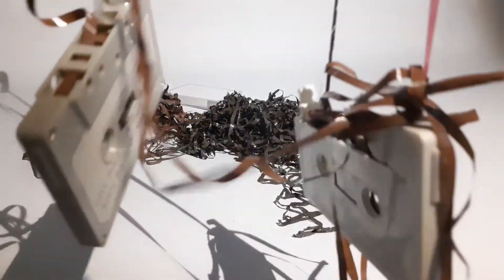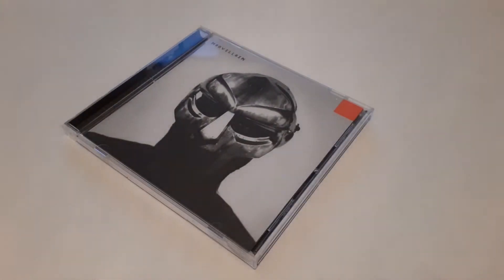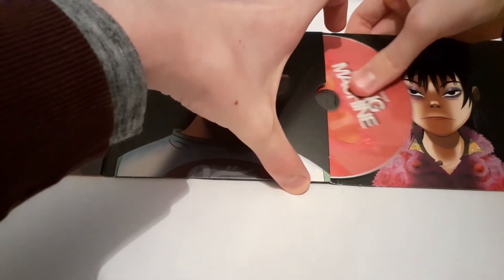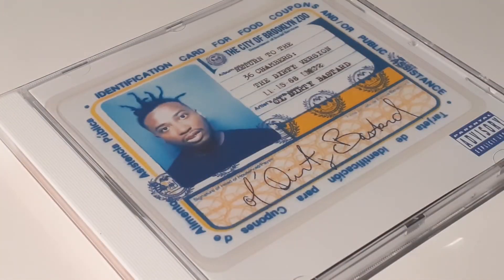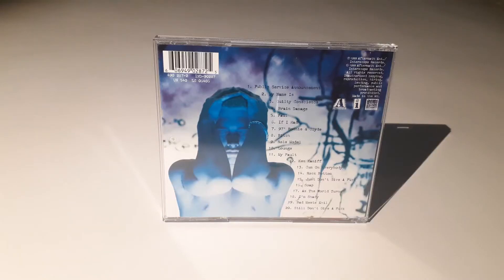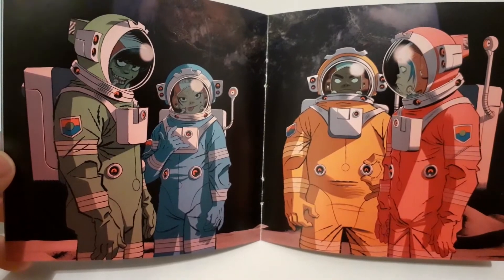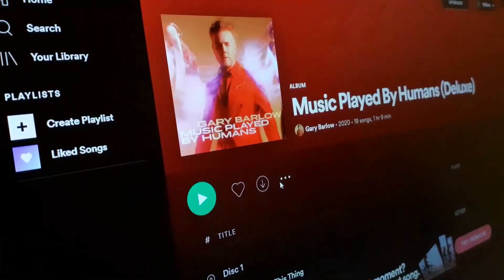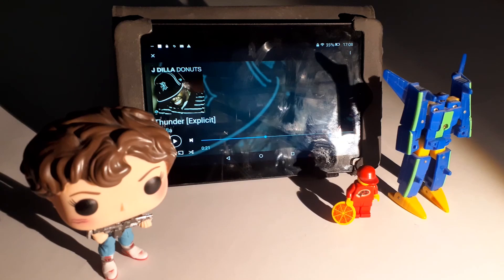My Nerd Film: Looking Into Boring CD Packaging DOCUMENTARY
This is a short documentary/animation showcasing different types of music CD packaging. I decided to make this as I feel buying music is still a worthy piece of physical media to get, all due to the packaging in terms of its visuals and other aspects. CDs are sooooooo underrated and are a great option for getting a sense of the psychical music imagery as they are now very CHEAP!!

I have been making this film for a while. I originally shot most of it last year after the first UK lockdown and recorded a bad narration, but in the last 3 or 4 months I went back to finish it with a new narration and some extra footage. The original tittle was called 'Cases and Booklets' but I decided to change it to 'My Nerd Film' to be more snappy and to reference the fact that the concept was quite boring but nerdy. Hopefully I changed all that in the film.

Anyway hope you enjoy and hope you listen to some of the albums displayed as they are all worth listening to.

*This is a reupload. The original upload date was Mar 31, 2021. With this upload I have fixed a minor issue with the tittle text.